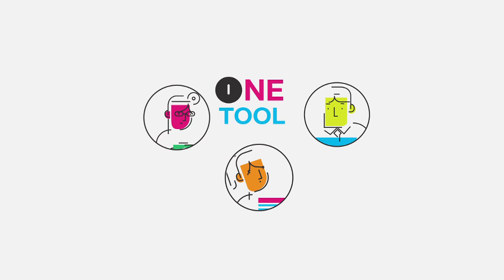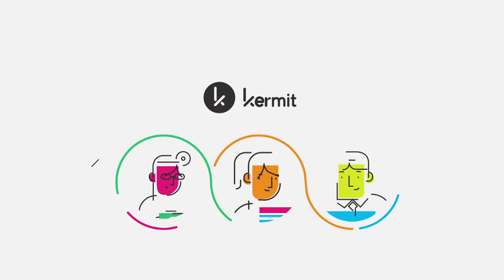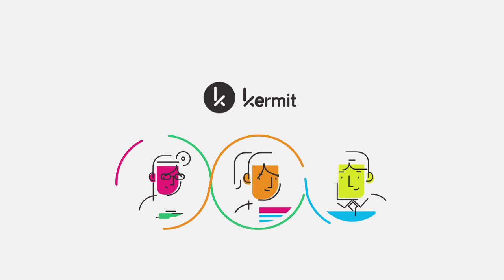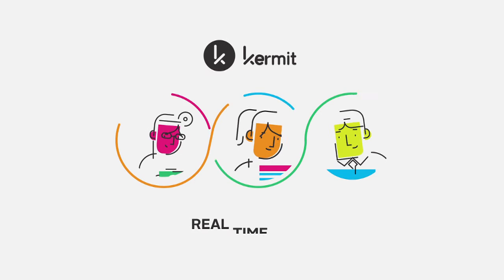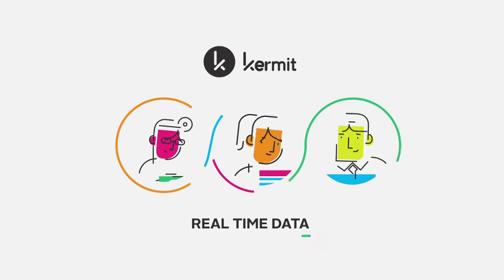How Kermit Works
Kermit makes the management of PPI easy with a proven approach and purpose-built technology to handle the complex category of non-inventory implantable medical devices.